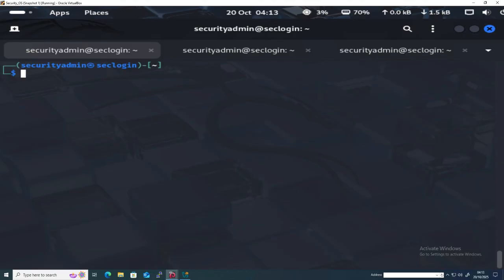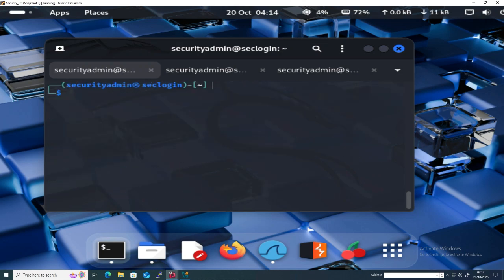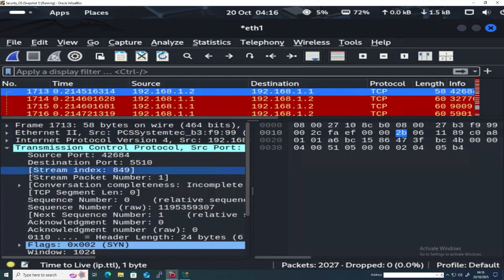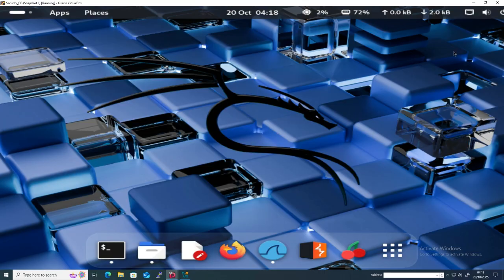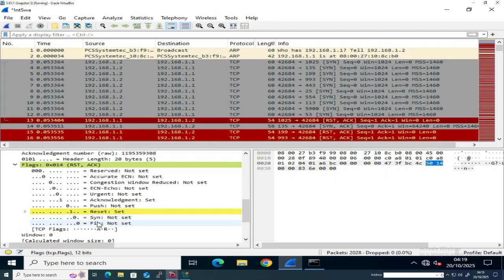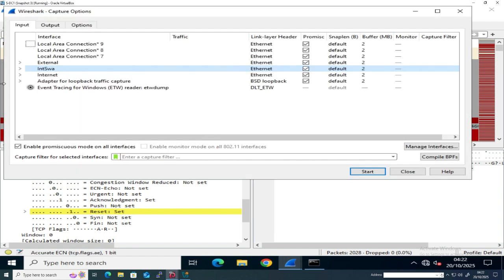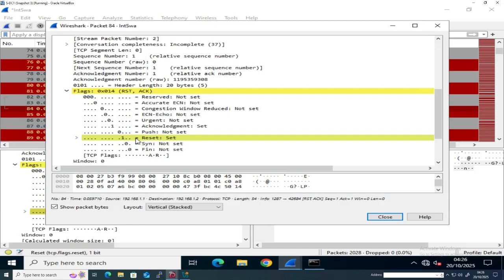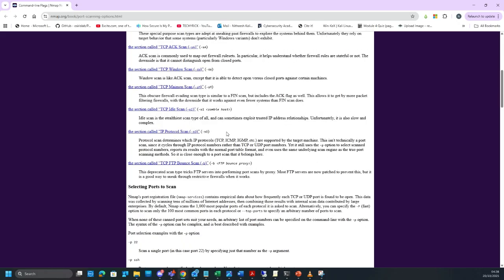ACS Series1 7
Welcome to our Cybersecurity Concepts Video Series!

🚀 Dive into the world of cybersecurity with this step-by-step journey where we set up a network, assess and exploit its vulnerabilities, and then secure it against attacks. This multi-part series is perfect for beginners and enthusiasts looking to understand real-world cybersecurity practices.

In the first two videos, we cover:
Network Setup: Building a virtual network environment to simulate real-world scenarios.
Kali Linux Installation: Step-by-step guide to installing Kali Linux, the go-to operating system for security researchers and penetration testers.

In the 3rd-5th Video, we discuss the basic footprinting steps. In the 5th - 7th Video, we discuss scanning the networks and monitoring the traffic.

Join us as we explore ethical hacking, vulnerability assessment, and network hardening techniques in this hands-on series!